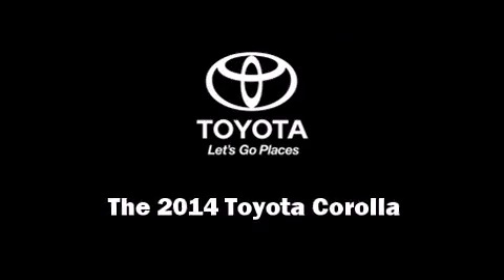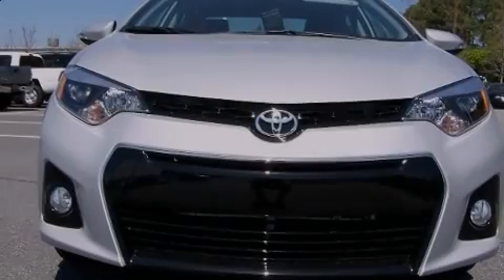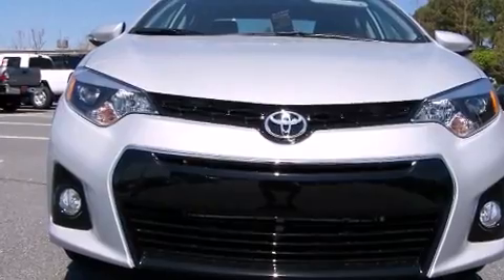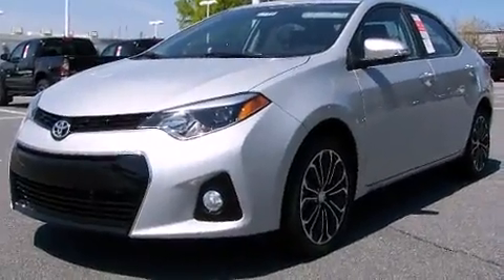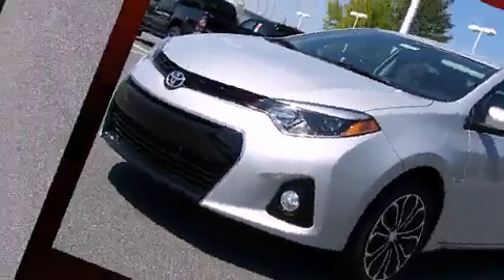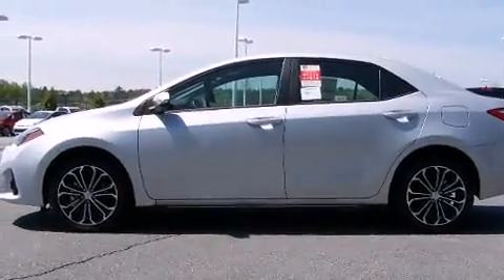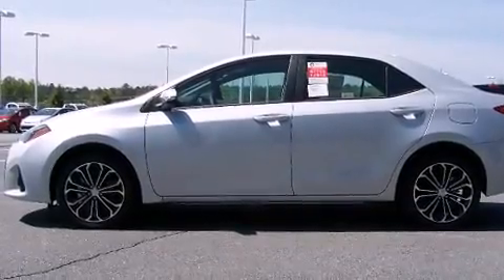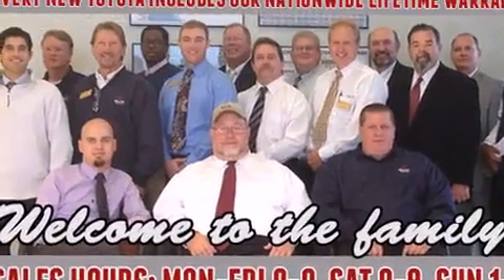2014 Toyota Corolla S Plus in Marietta, GA 30060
Marietta Toyota
750 Cobb Parkway

Sensibility and practicality define the 2014 Toyota Corolla. This 4 door, 5 passenger sedan offers the features and options for which you've been searching. It features an automatic transmission, front-wheel drive, and a 1.8 liter 4 cylinder engine. Top features include cruise control, delay-off headlights, front bucket seats, air conditioning, turn signal indicator mirrors, power windows, remote keyless entry, and 1-touch window functionality. For drivers who enjoy the natural environment, a power moon roof allows an infusion of fresh air. Take assurance in side curtain airbags, providing head protection in the event of a severe collision. We pride ourselves in the quality that we offer on all of our vehicles. Stop by our dealership or give us a call for more information.